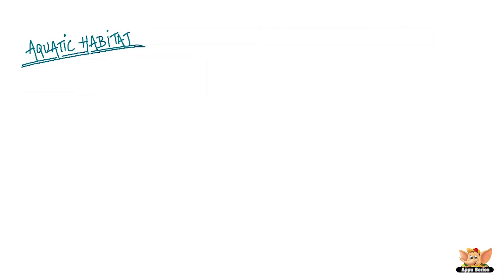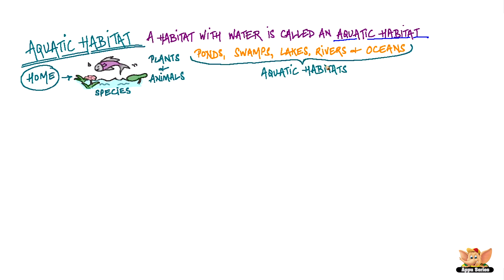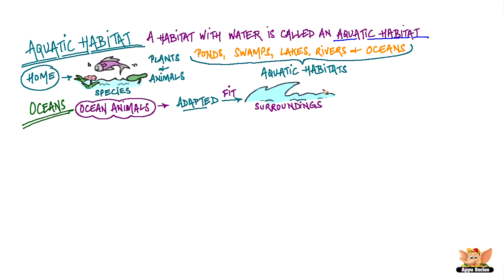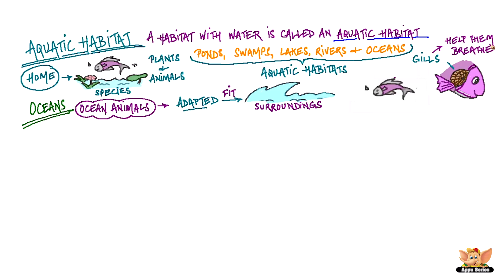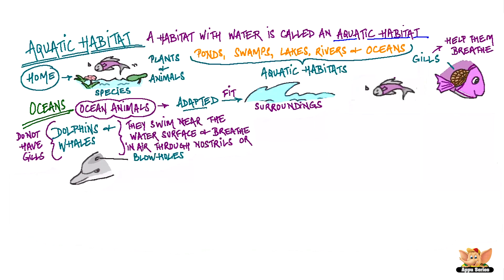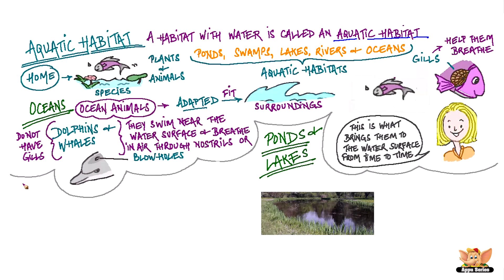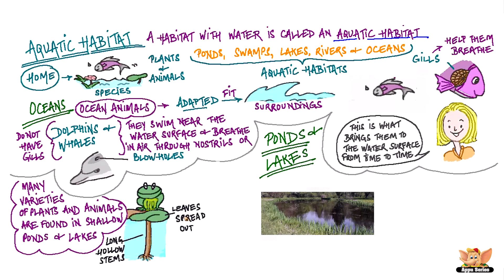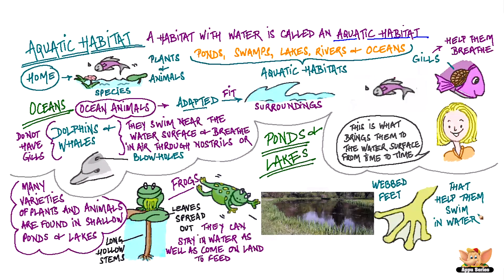Living Organisms and their Habitats - Aquatic Habitats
In this video we talk about aquatic habitats and the adaptations that aquatic animals have developed to survive in the water world.
Continue watching to know more...